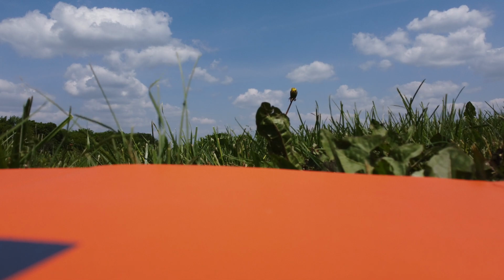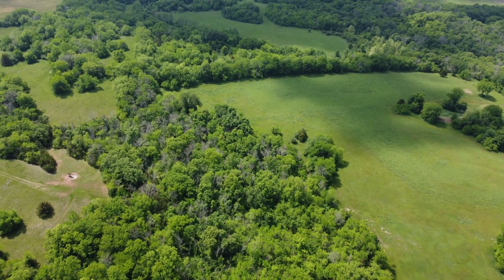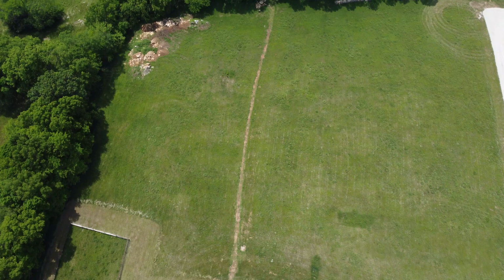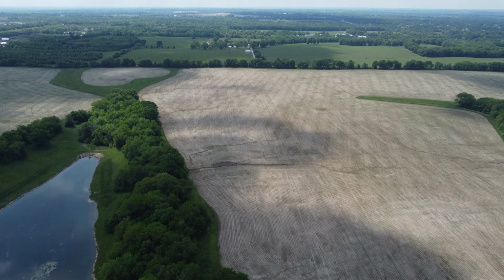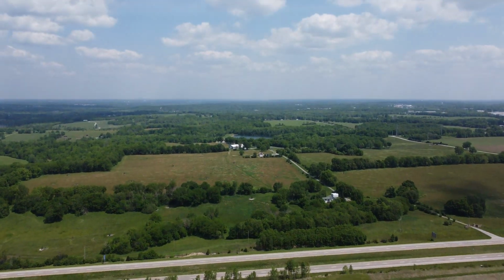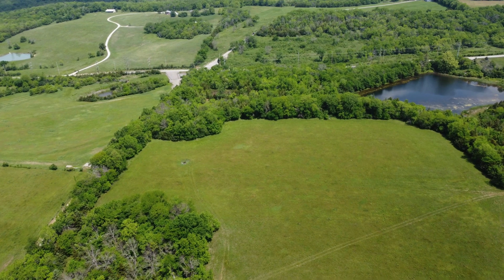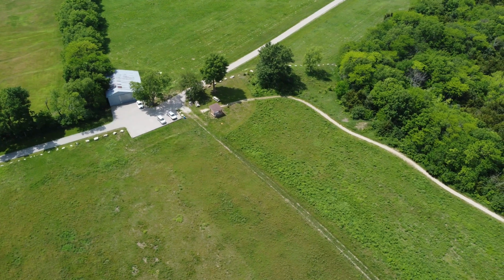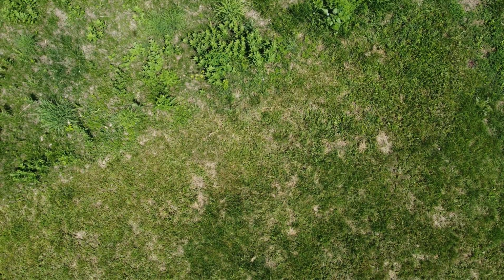DJI Mini 2 windy May flight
Flying the DJI Mini 2 on a somewat windy day in May.